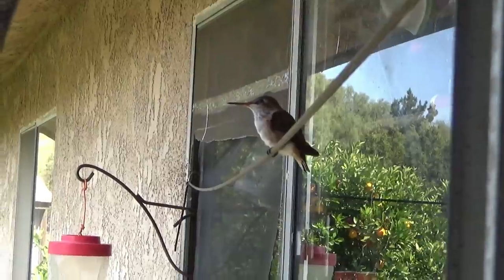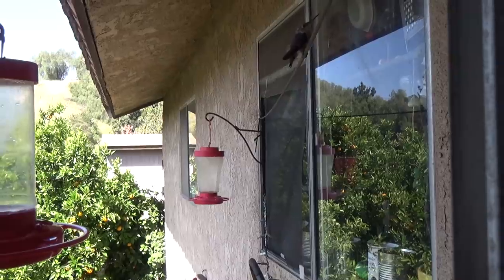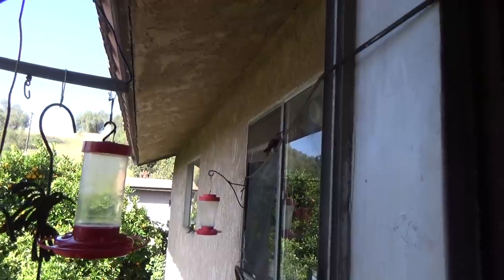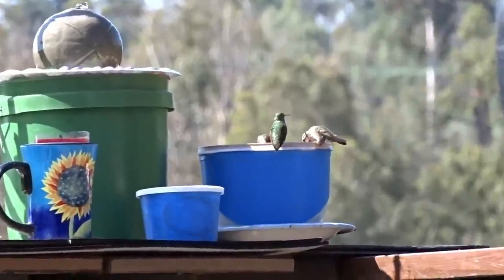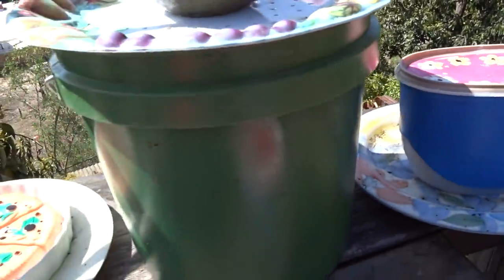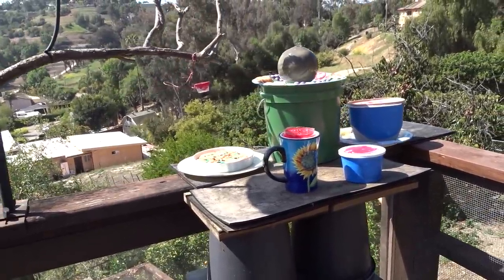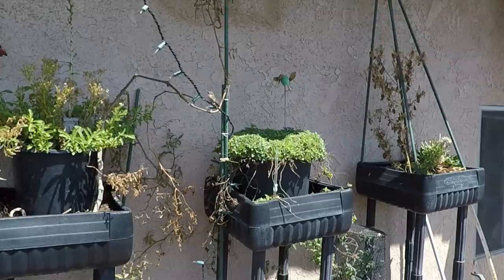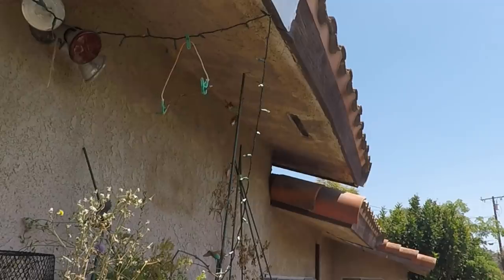100's at Hummingbird Feeding Station, How to Attract to Feeder, Nectar Recipe, SEE Mom Brings Babies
How to set up feeders to bring 100's of hummingbirds to hummingbird feeder and DIY feeders.  Hummingbird Nest, Hummingbird Mom feeding babies and bring the babies to our feeders.  For a month this nest with babies was in my FACE and I never even saw it until I did this video with you.  You get to see the baby being fed in front of me on my house deck, as I did for the first time.
Hummingbird Feeding Station Attracts TONS of Birds to Feeders, Nectar Recipe, Babies & Nest on House

I buy from this ebay store, and I LOVE this style of hummingbird feeder, they do run out os check out there others, or just keep a watch for them to get more of this style hummingbird feeder back in stock.
Here is the aff. link to the ones I purchased from there, I bought 6 (which lowers the price), but this is for 1 feeder

Here is the aff. link to the set I purchase of 6, great feeders, easy to clean and last a long time

Here in an aff. link of the ones that are my favorite and I have purchased from them, this is for 4 feeders

Attract TONS of Hummingbirds to Feeding Station Nectar, Hummingbird Feeder, Recipe, Nest in my FACE